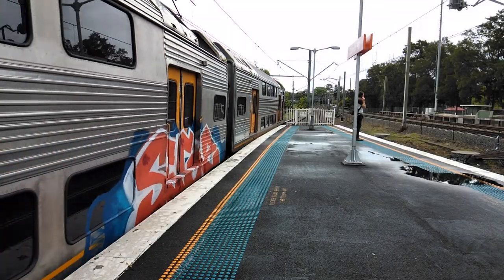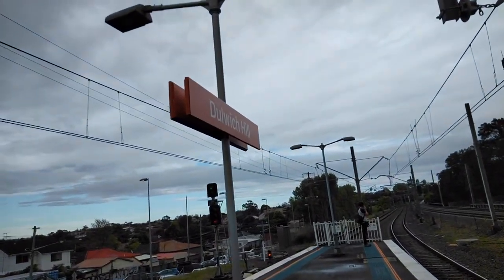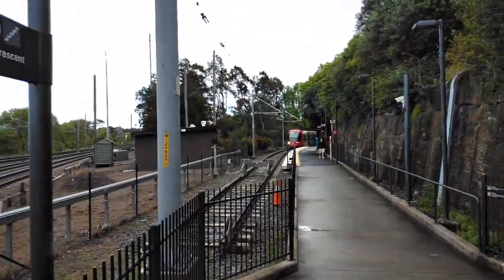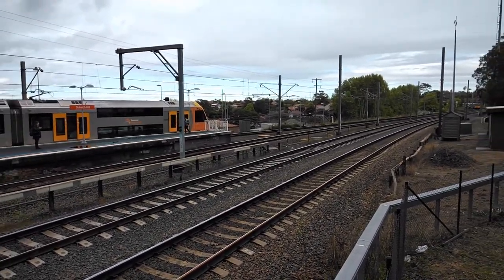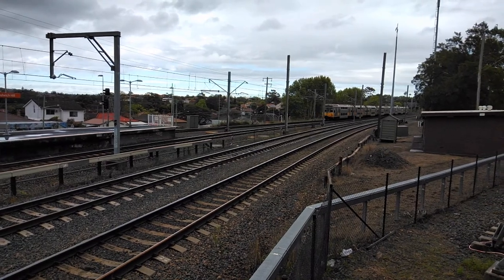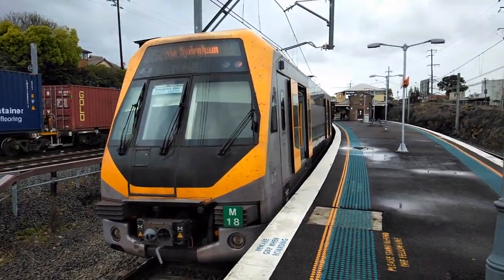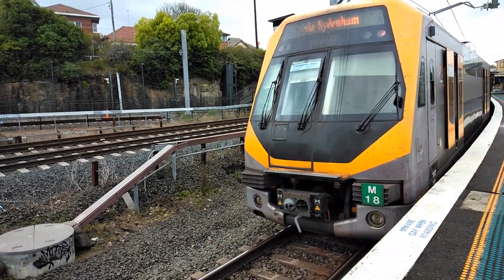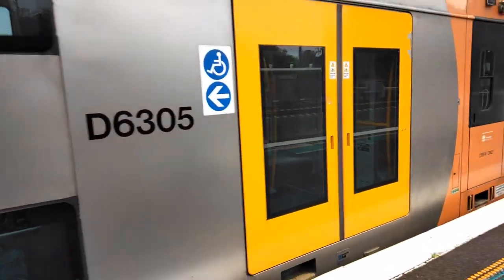Sydney City Transport Vlog 268: Dulwich Hill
This video is at Dulwich Hill Station on the T3 Bankstown Line in Inner Western Sydney

This video features: Waratahs, Millennium,  S sets, C set, K sets, Urbos 3 trams, GL class, MZ Classes, ST 48 Class

Upcoming Vlogs/Videos
Sydney City Transport Vlog 269: Hurlstone Park Part 2
Sydney City Transport Vlog 270: Canterbury
Sydney City Transport Vlog 271: Campsie